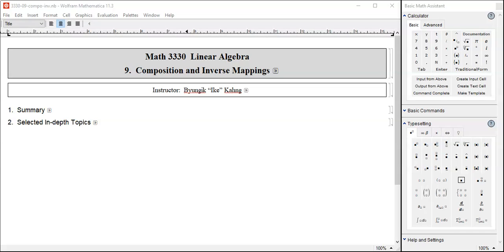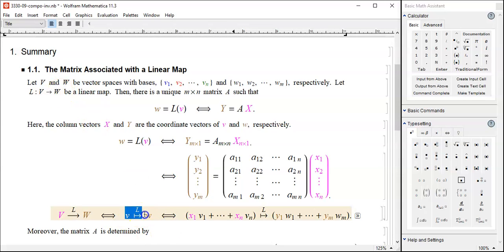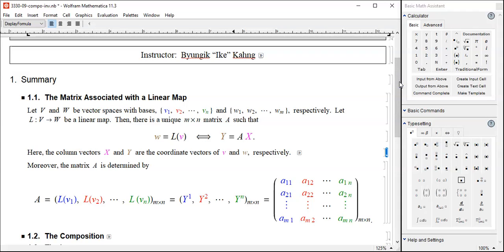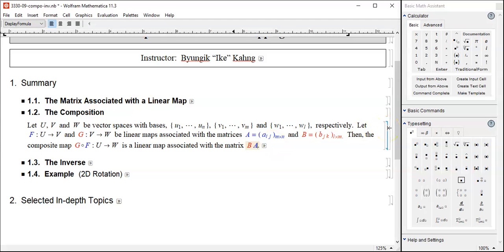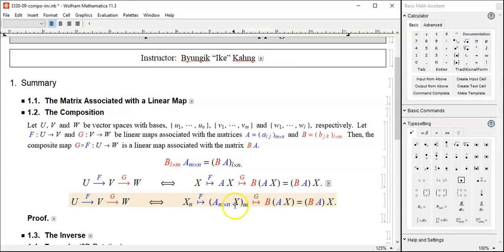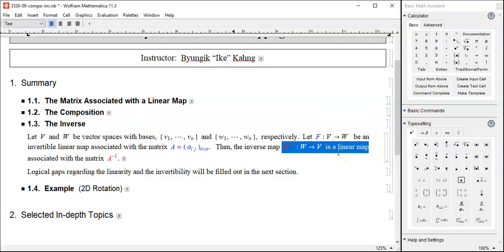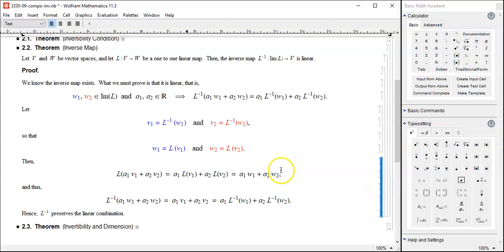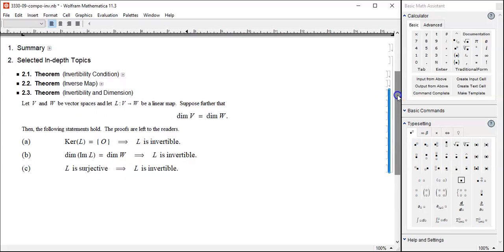3330 09 Compo Inv